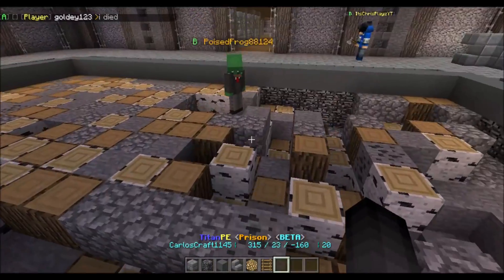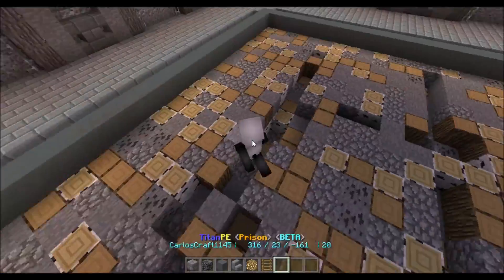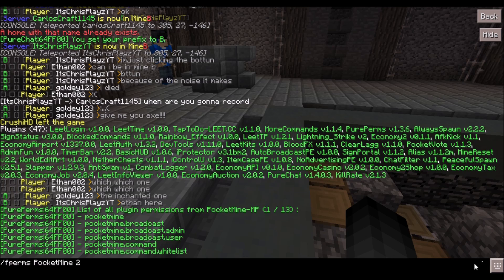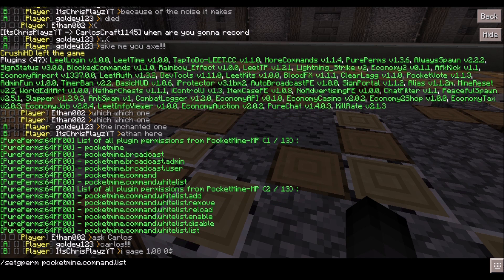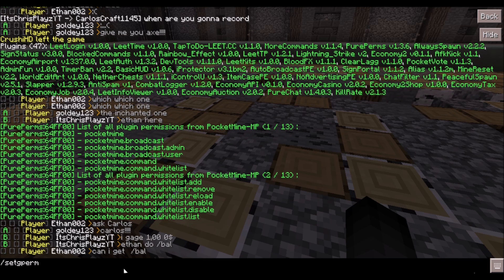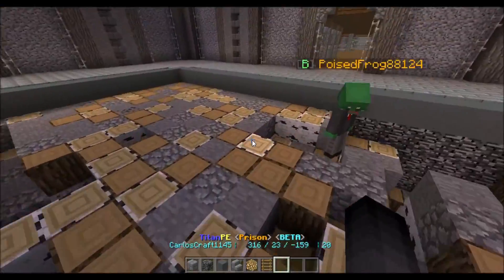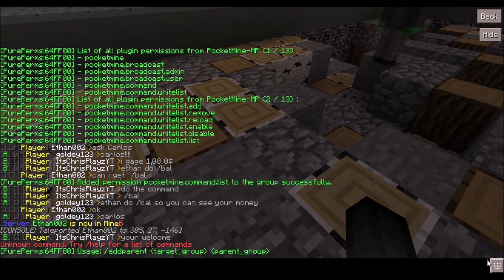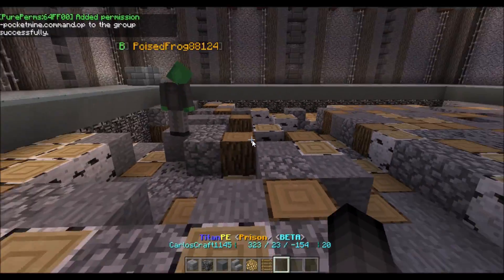How to add and remove perms to ranks on an mcpe leet server + {server contest}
Ip: Mvpe.prison.pet: 11208